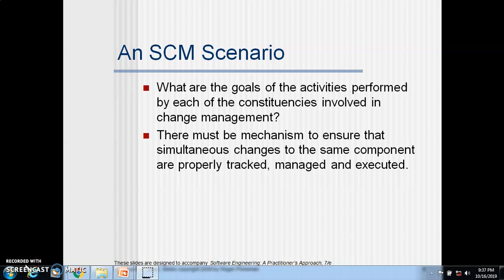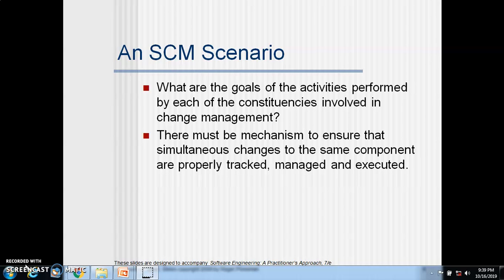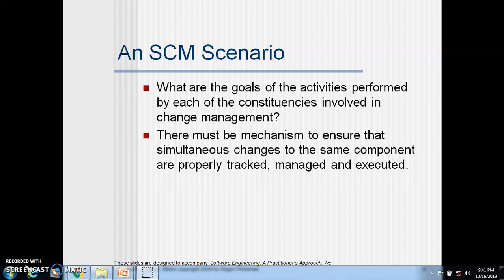An SCM Scenario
This video contains information about an SCM Scenario in Software Configuration Management.